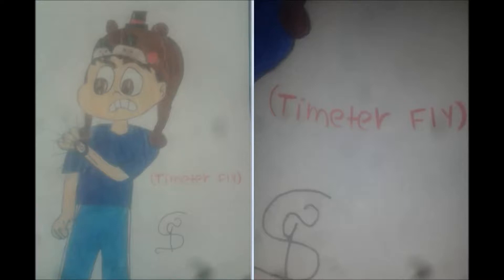Timetervtt MV I Got Time Timeter tribute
Timeter y el tiempo del mañana
SINOPSIS:timeter fly es un chico que es el dios del tiempo ya que su padre le entrego el reloj del tiempo donde timeter,sus padres lo envían a la tierra para que pueda armar una vida el solo ya que nació cuando todos los universos fueron creados,el sobrevivirá a alocadas aventuras en la tierra ya que purple guy un villano de timeter descubre que fue a la tierra y el también para robarle el reloj y tambien con sus amigos tendrá aventuras
amigos(Fred,Bon,ChicChic,Lex,Fred g
 ,Judy,Nick,Stari,Mark,Colin,Niro
cancion editada por Kurton
canciones usadas:Five Nights at Freddys 4 Song - I Got No Time (FNAF4) - The Living Tombstone y (SFM) I Got No Time Remix Song Created Groundbreaking